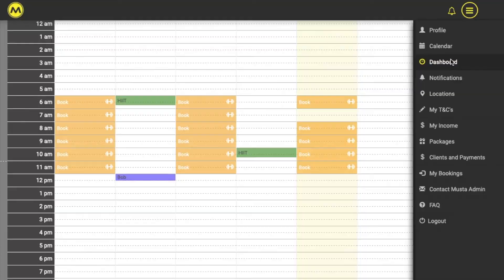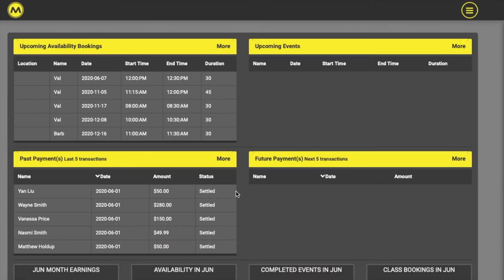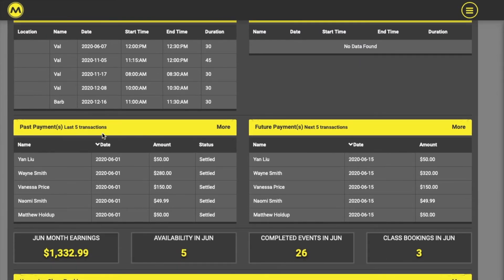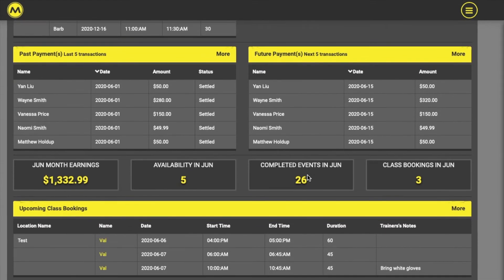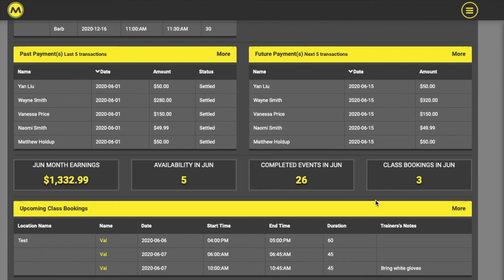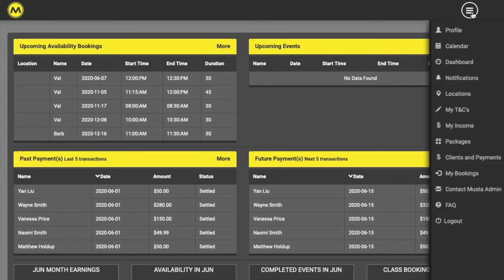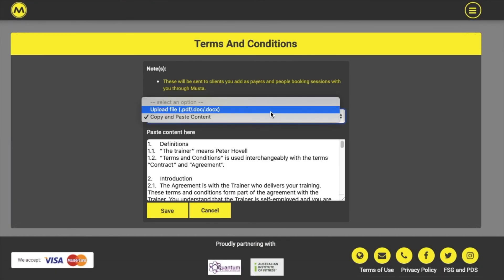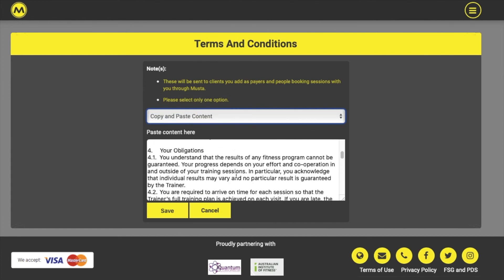Dashboard & T&Cs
The dashboard gives an overview of whats happening in your business.
Bookings for classes/PT and private events - upcoming and past payments - total income for the month and session/class counters are all on display.

My T&Cs is an area that allows a file upload or copy and paste of any terms and conditions you'd like clients to have access to when booking thorugh the site.